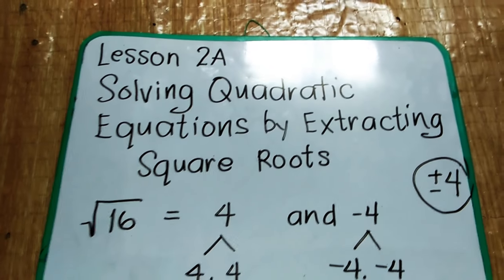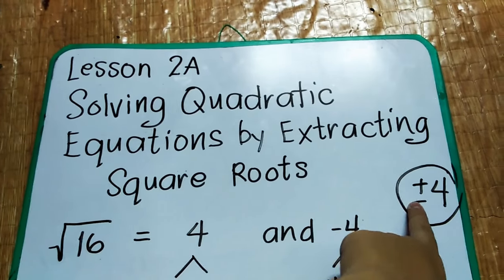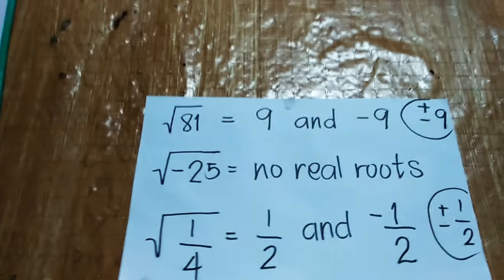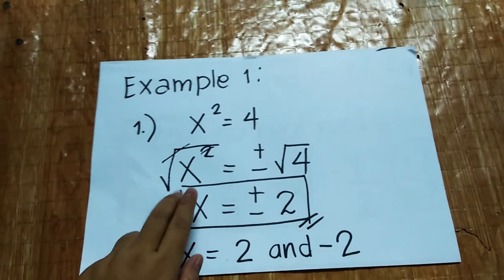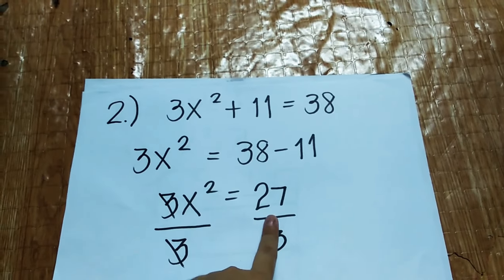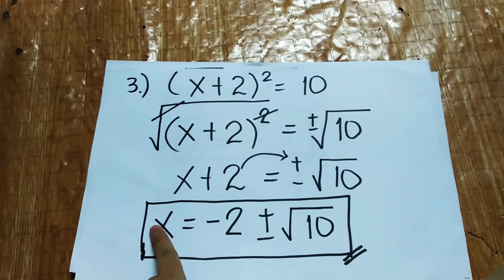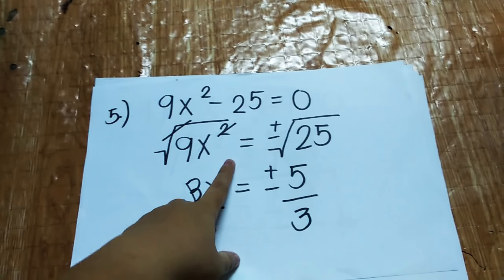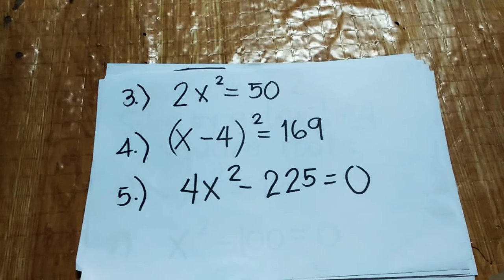LESSON2A-Solving QE by Extracting Square Roots